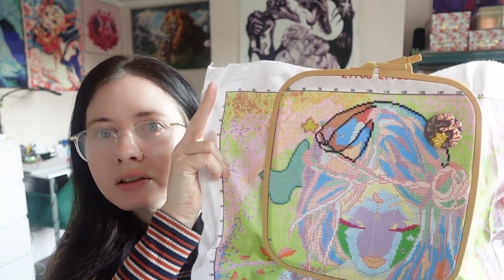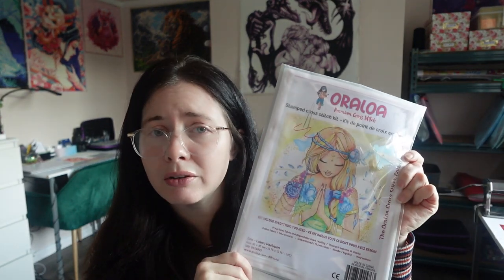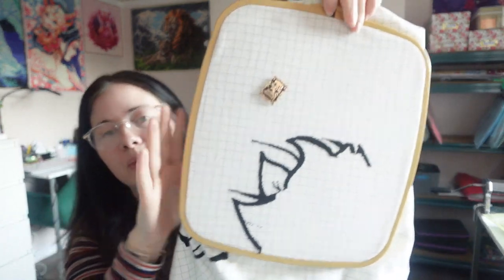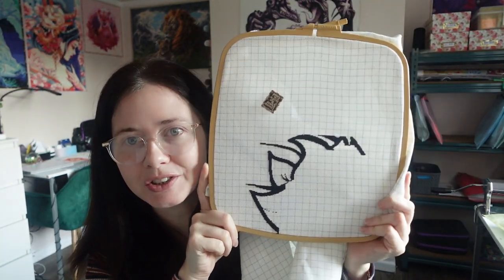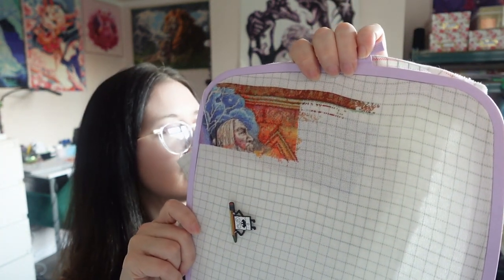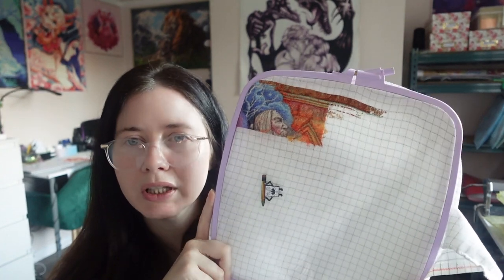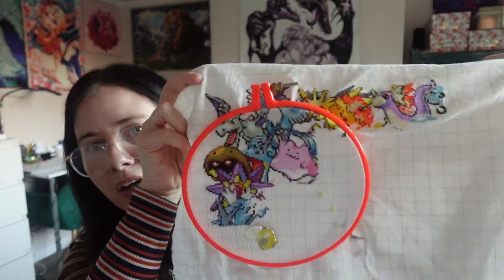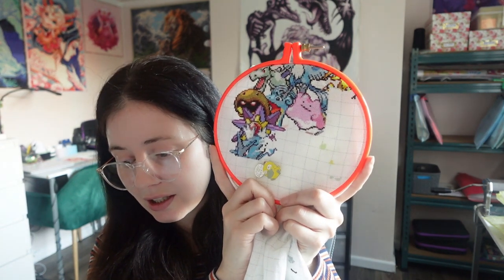Flosstube #17 More new starts and weekly progress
💫 Facebook Groups 💫

(Please remember to answer groups questions or you request will be automatically declined)

❤️ Channel Support ❤️

My Wonderful Subs have asked for an Amazon wish list to help support myself and the channel 💕

Lord of the rings pattern
No longer exists but I ordered from Etsy

Pokemon Gen 1 -

Venom
Venom Counted Cross Stitch Kit - Wil Shrike | Thread Geeks

Prefects bathroom
Apologies, it looks like the seller no longer exists on Etsy.

Dark queen of the seas -
Dark Queen of the Seas Cross Stitch Pattern - Digital Download – autumnlanestitchery